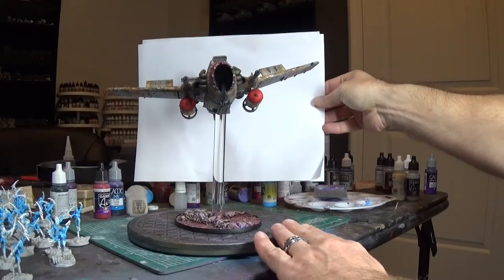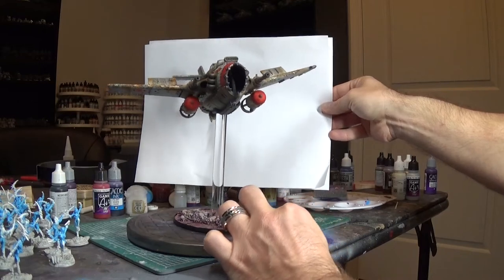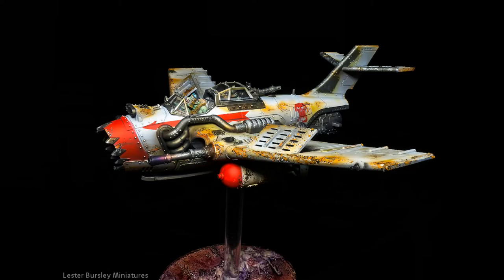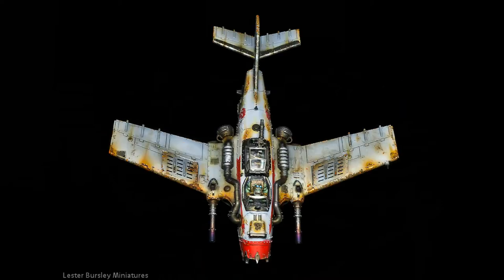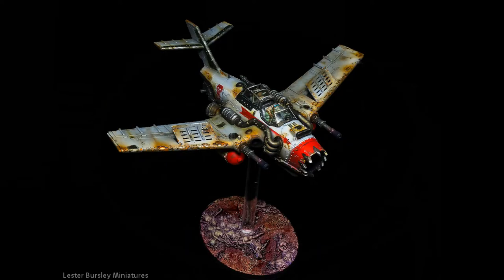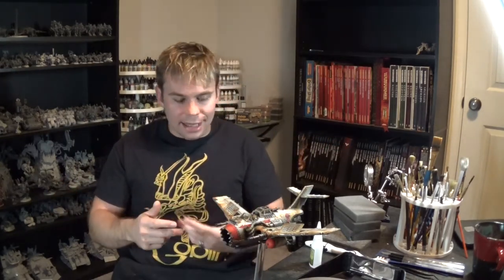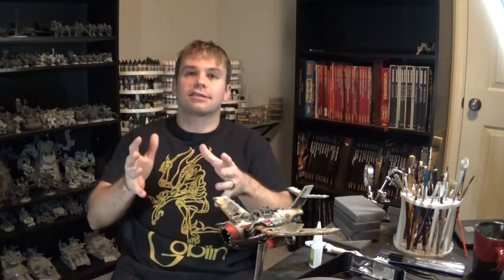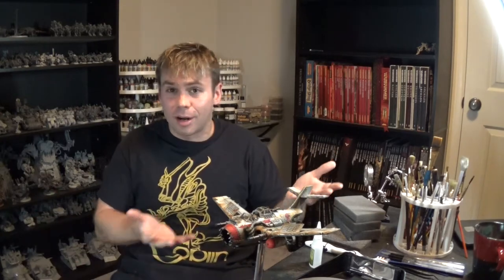Gaming Mayhem: How to Choose a Painting Commission Service